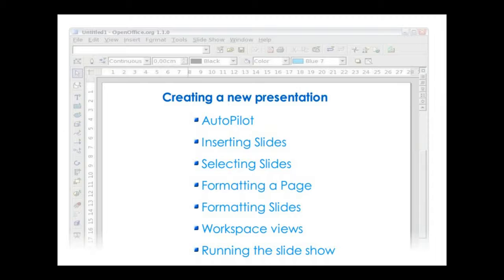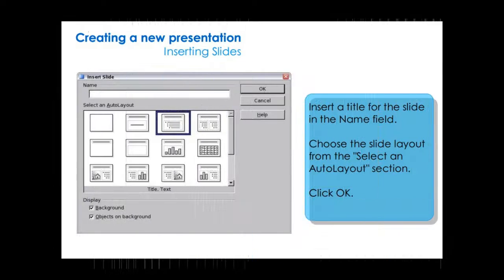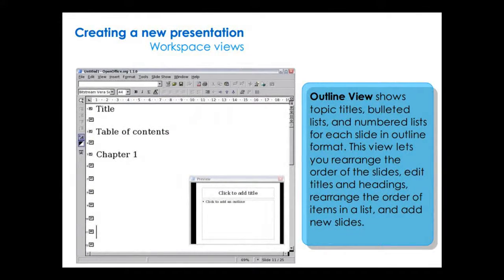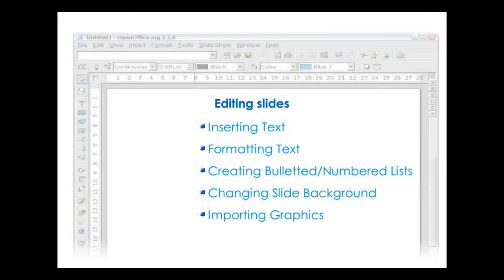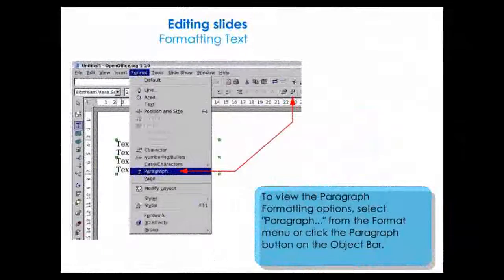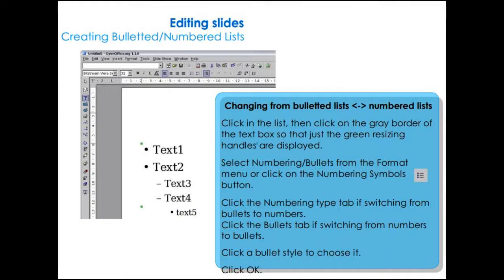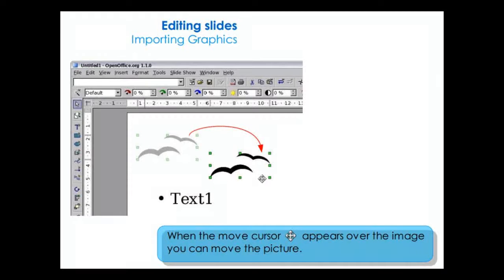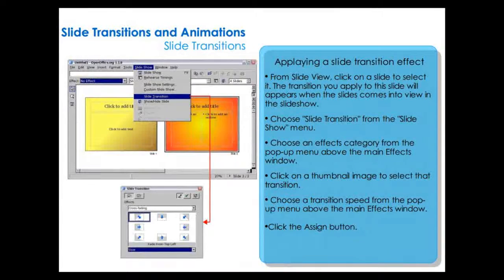OpenOffice Impress Tutorial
This video is created the course "ITM 414" as a final requirement.

Impress is a truly outstanding tool for creating effective multimedia presentations. Your presentations will stand out with 2D and 3D clip art, special effects, animation, and high-impact drawing tools.